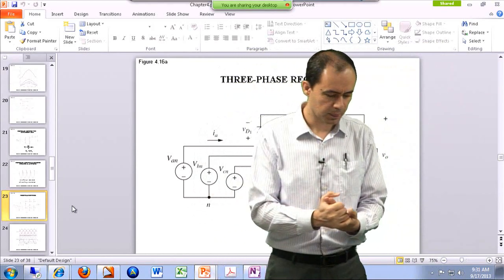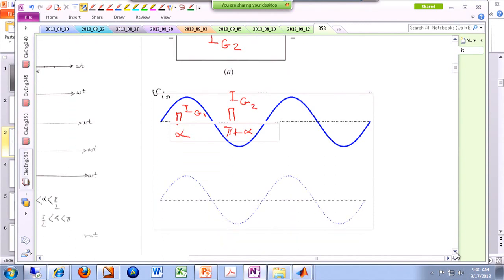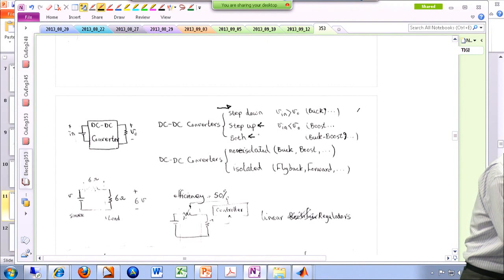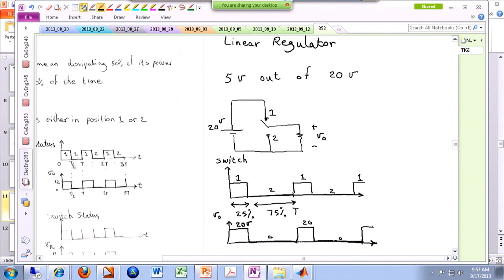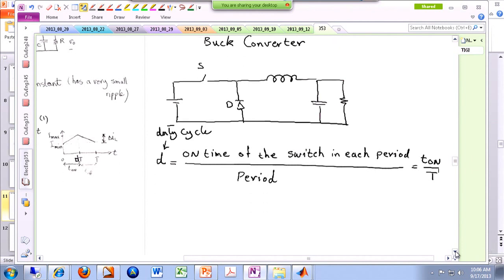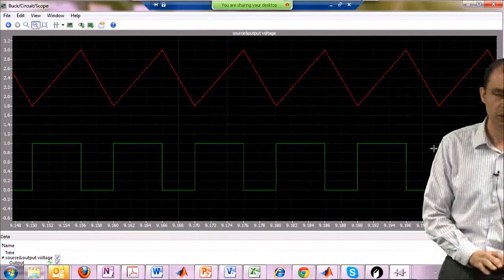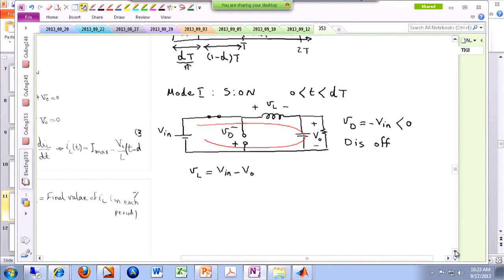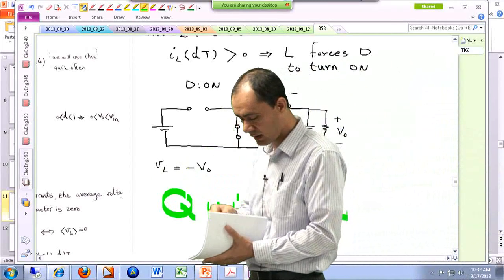[09] Power Electronics (Mehdi Ferdowsi, Fall 2013)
Lecture 09
AC Voltage Controllers
DC-DC Converters
Buck Step-Down Converter (CCM)